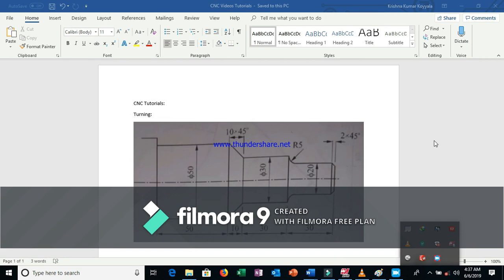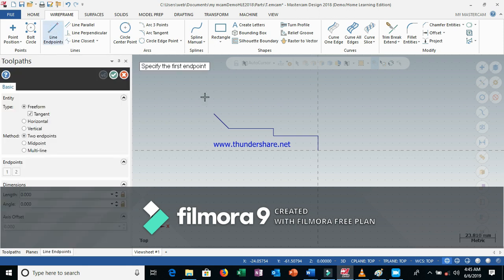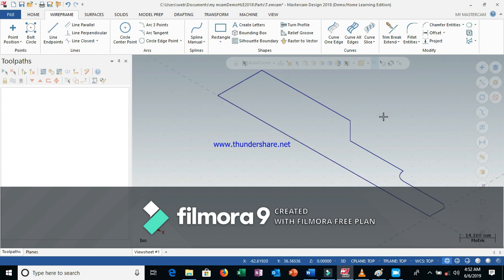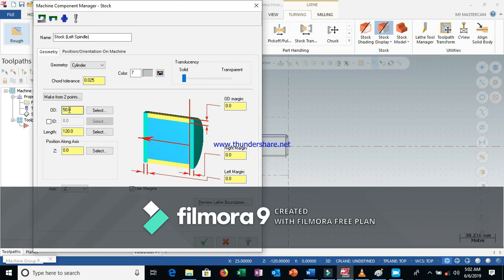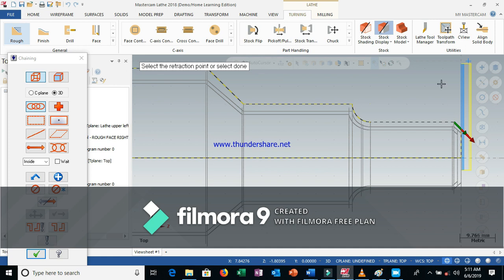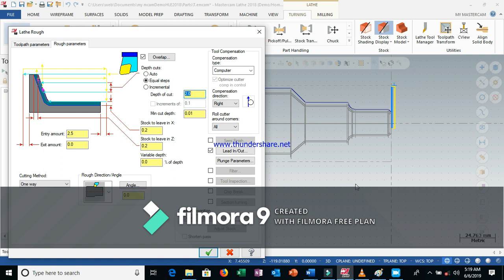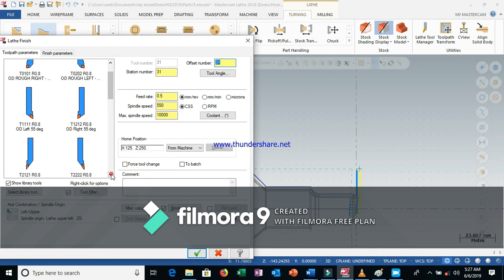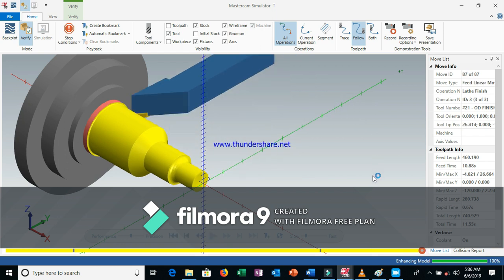CNC PROGRAMMING AUTOMATIC GENERATION AND SIMULATION FOR BEGINNERS VERY USEFUL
CNC SIMULATION AND AUTOMATIC CNC PART PROGRAM GENERATION WITH MASTER CAM 2018